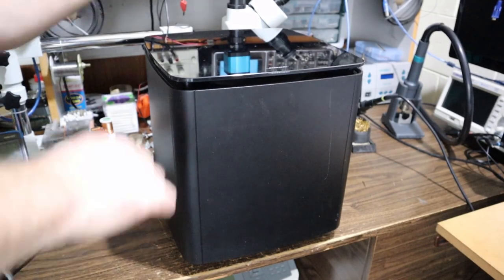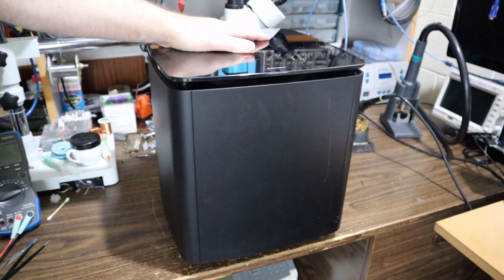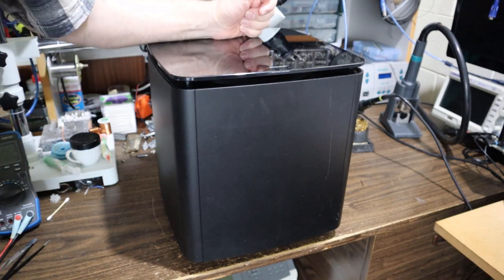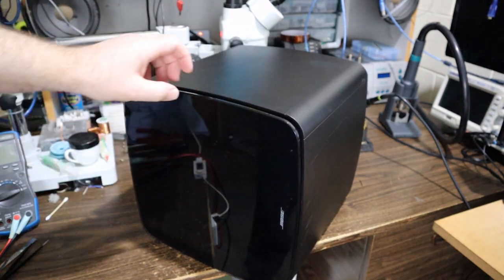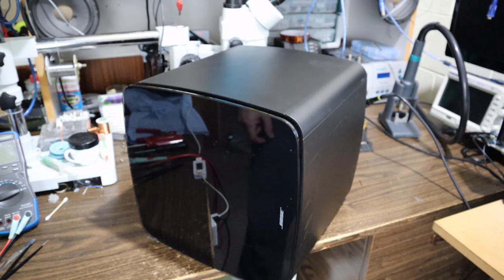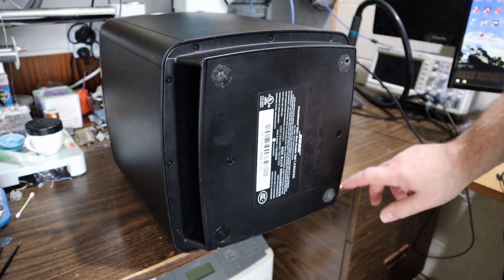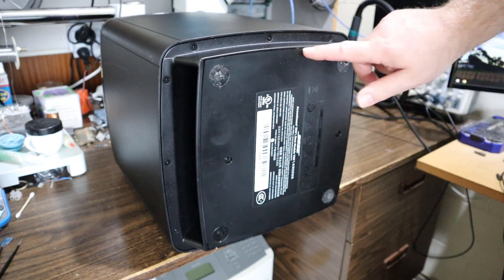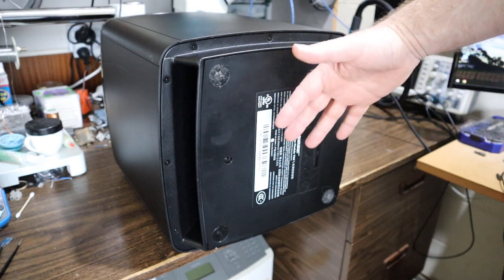BOSE bass module 700 acoustimass 300 NO POWER repair. COMPLETE GUIDE!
Start to finish repair of the most common fault with the BOSE bass module acoustimass so that you can fix your own!

Thermial imaging camera
FLIR ONE PRO on android